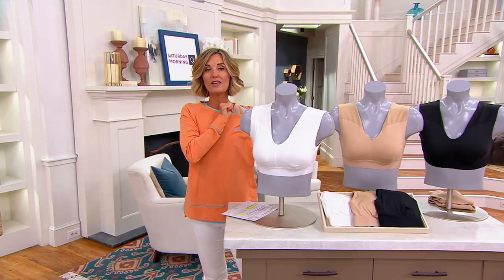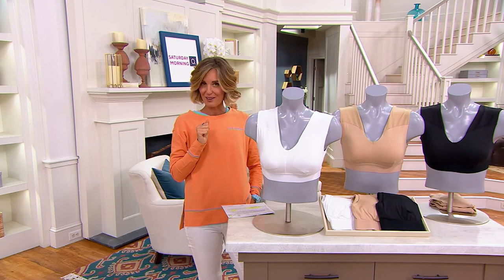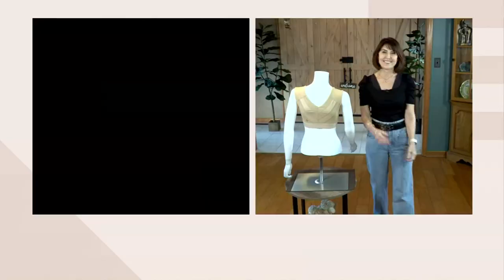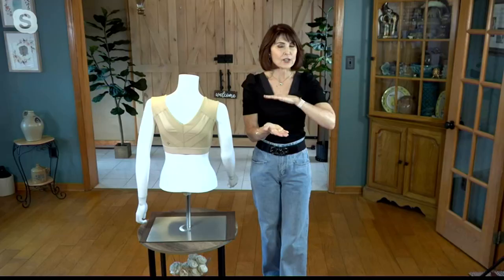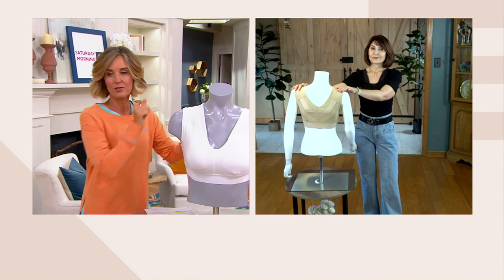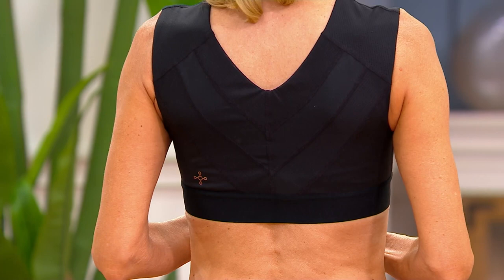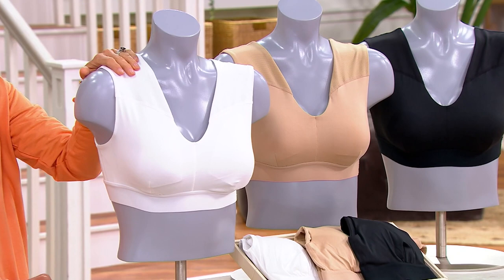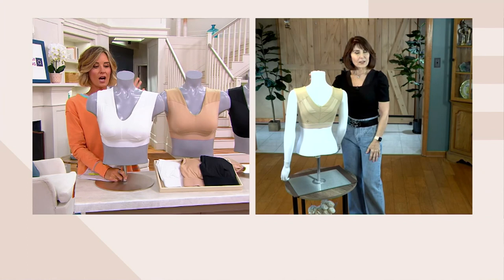Tommie Copper Shoulder Support Comfort Bra on QVC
Blending compression with comfort, this shoulder support bra helps provide relief from aches, pains, and muscle soreness. And with premium anti-odor technology and patented Copper Znergy Technology, it's the perfect pick-up for those long days at the keyboard or on your feet. From Tommie Copper.